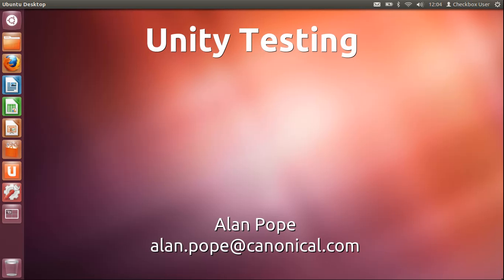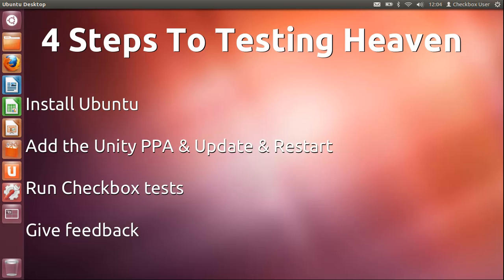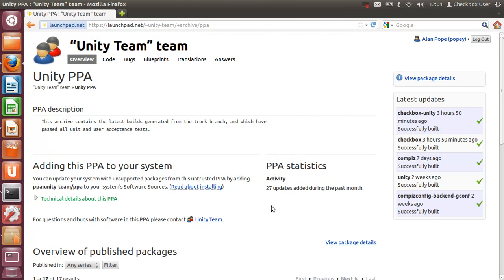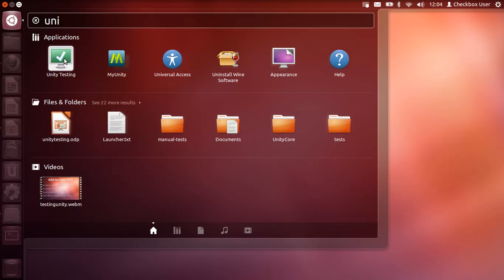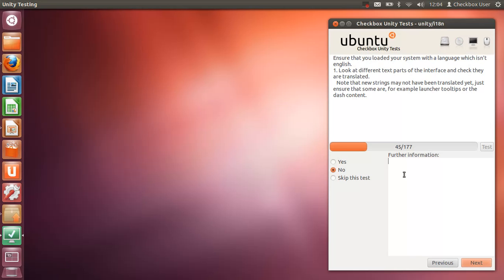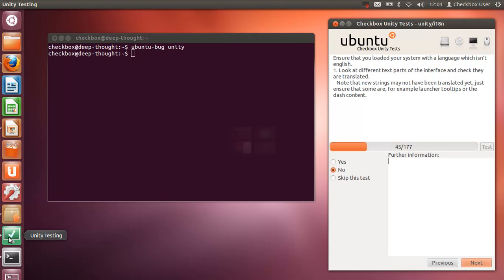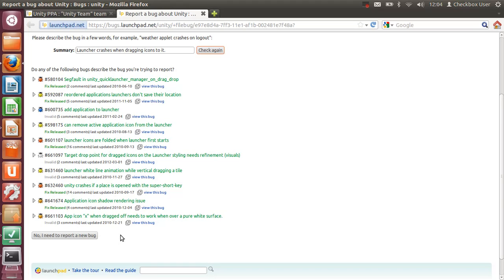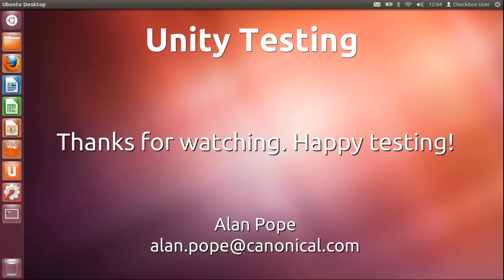Unity Testing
A tutorial showing how Ubuntu users can get involved testing Unity on 12.04. In the video we detail how to download Ubuntu 12.04 and how easy it is to test Unity in Ubuntu 12.04. We also show how to file a bug if you find one.